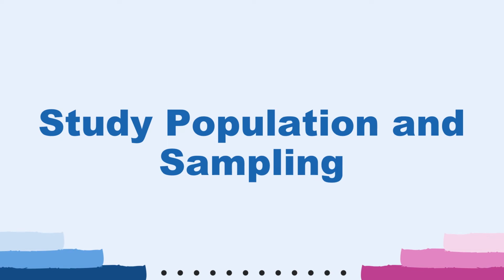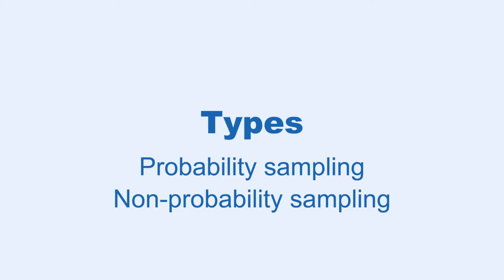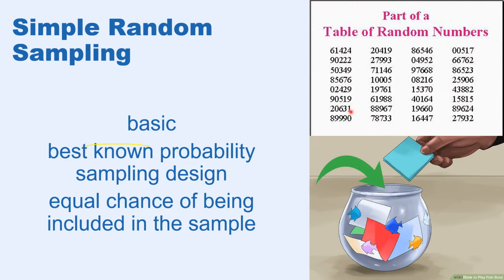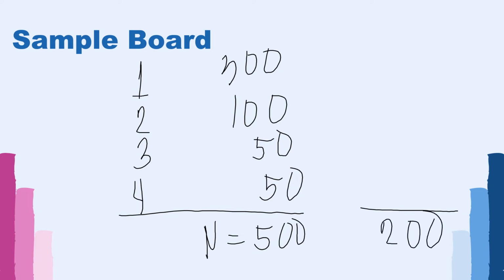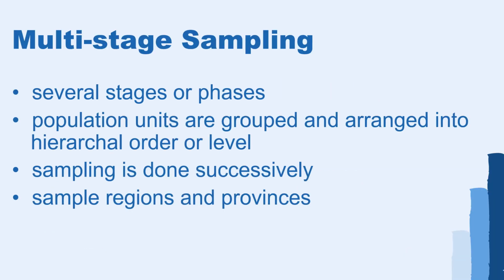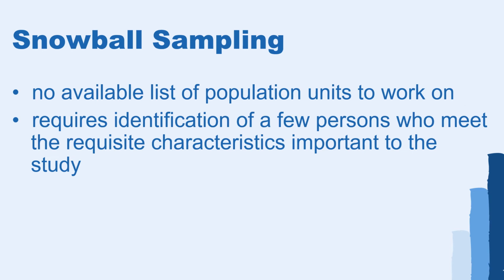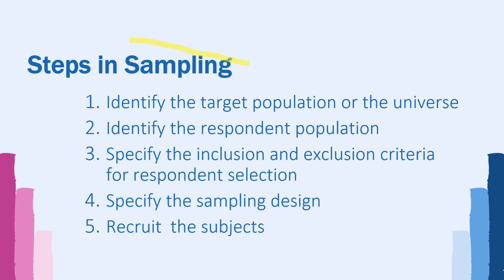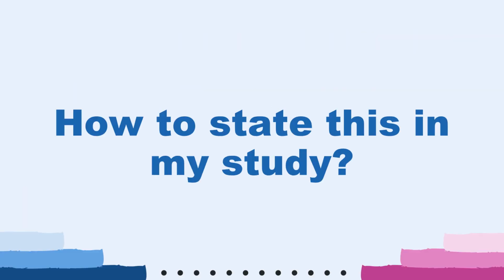12 Study Population and Sampling